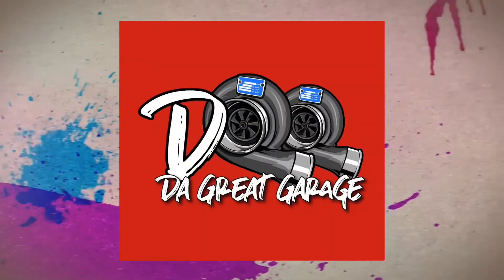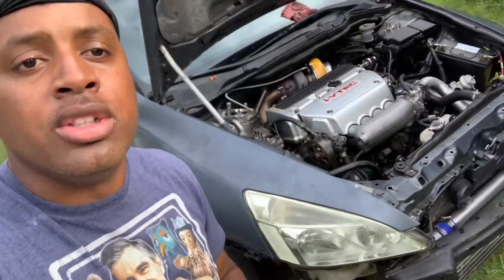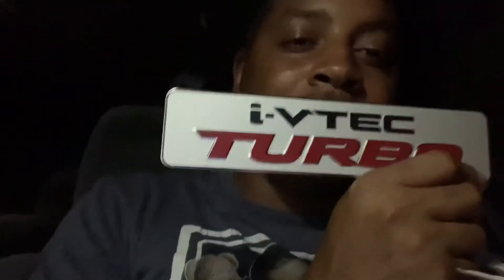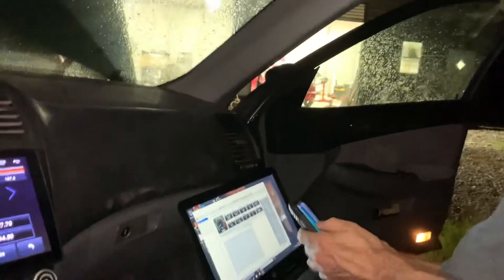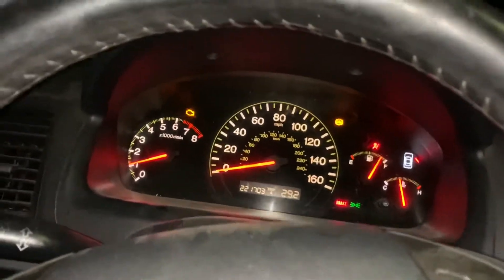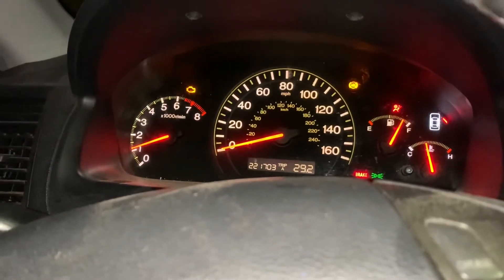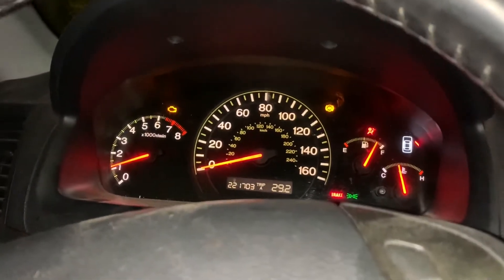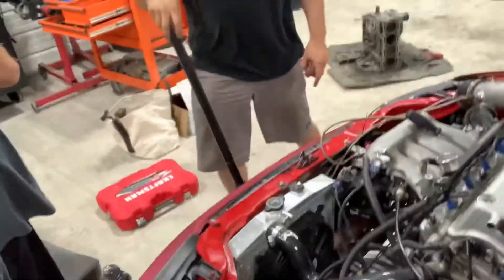Ready to give up on Hondaleezza Rice 😢 (also, what engine is the check engine light 🤔)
So, this code is stiiiiiiiiiiillllllllllll holding us back Fron being great, but we refuse to beaten by machinery. That being said, we will continue forward in the never ending battle of the gang vs the turbo thang